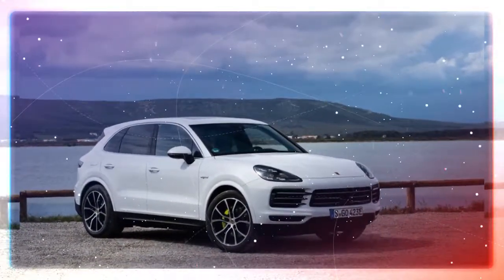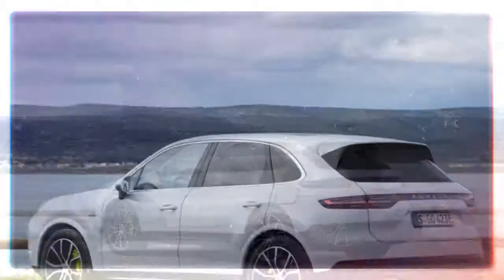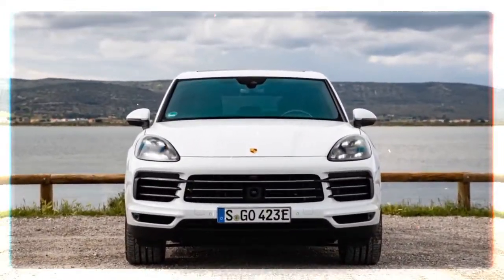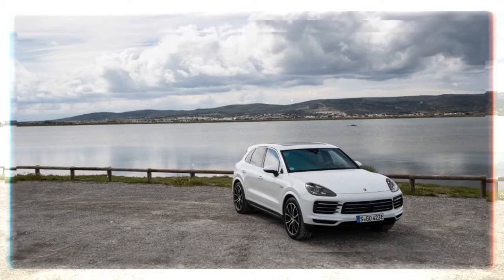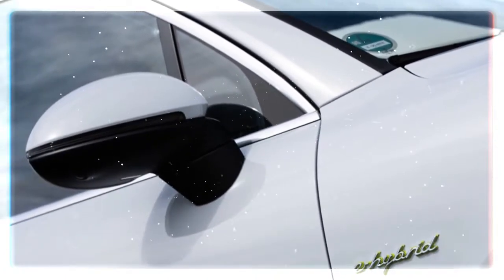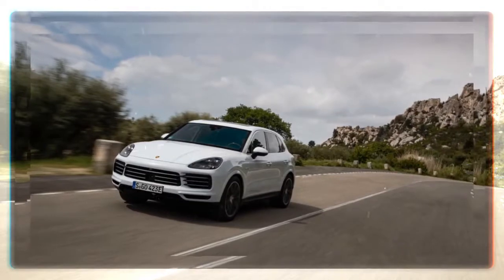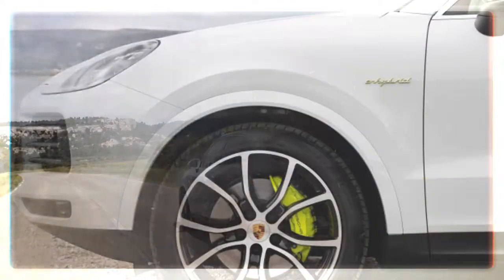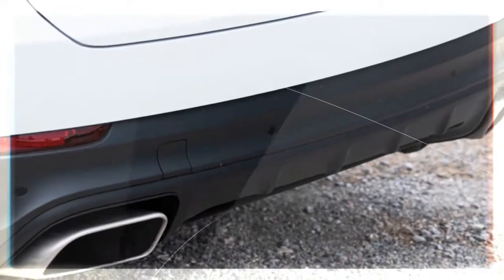2019 Porsche Cayenne E Hybrid Specs Interior Exterior Review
2019 Porsche Cayenne E-Hybrid Specs Interior Exterior Review

MONTPELLIER, 2019 Porsche Cayenne E-Hybrid Specs France-- Now, many Porschephiles approve the presence of the rolling golden goose that is the Porsche Cayenne. Count us among them: Crossovers as well as SUVs offer, as well as building cars and trucks is a business. The success of the Cayenne, Macan and also Panamera has actually permitted Porsche to continue to develop autos like the 911 GT3 RS, Specs Interior Exterior Review Cayman GT4 as well as the 918 Spyder. But it's not simply sufficient to play dress-up with a Porsche badge. A Porsche has to really feel unique, as well.

In springtime, the South of France is a remarkable place to sample the third-generation 2019 Porsche Cayenne E-Hybrid Specs as well as the second generation of the plug-in hybrid variant. The warm hotel towns are just kicking into equipment, as well as the areas and also farmland of the countryside are filled with poppies as well as mulberry trees. The roadways are fairly relaxed, directly and also full of Peugeots and Citroens ripe for overtaking. You could not showcase a new 911 or Cayman well here, however it's a great location to get a feeling for a large, powerful and also incredibly quiet Porsche.

Despite missing out on the S moniker this moment around, the new design is faster and also more effective than the outward bound 2019 Porsche Cayenne E-Hybrid Specs. The single-turbo 3.0-liter V6 makes 335 horsepower as well as 332 pound-feet of torque, and also there's additionally Specs Interior Exterior Review  an electric motor placed between the engine as well as eight-speed automatic transmission adding 134 horse power as well as 295 pound-feet of torque in between 100 as well as 2,400 rpm. Done in, the Cayenne E-Hybrid makes 455 horsepower and also 516 pound-feet of torque, up 39 horse power and 81 pound-feet over the last version.

Thanks to the electric motor, optimal torque is offered at simply 1,000 rpm, helping move the 2019 Porsche Cayenne E-Hybrid Specs to 60 mph in 4.7 secs. That's 0.7 seconds quicker compared to the outgoing crossbreed as well as 0.2 secs quicker than the 440 horsepower Cayenne S. The increased efficiency can be found in part from a larger capacity lithium-ion battery pack placed in the back. Gets are up roughly 30 percent to 14.1 kWh, offering the Cayenne E-Hybrid 27 miles of electrical variety on the European cycle (which, it must be kept in mind, is extremely various than U.S. gas mileage scores). When Sport or Sport And also mode is selected, the added juice from the battery boosts acceleration.